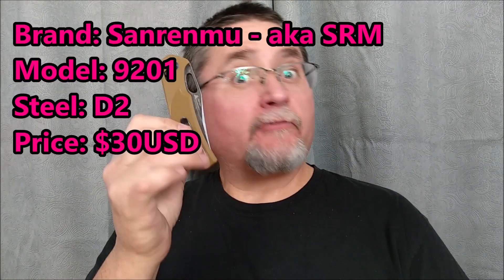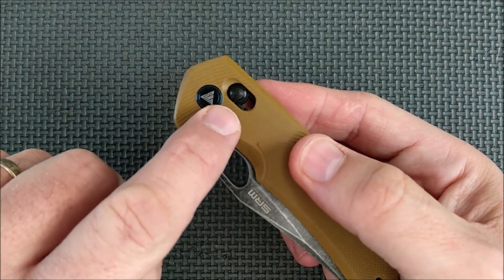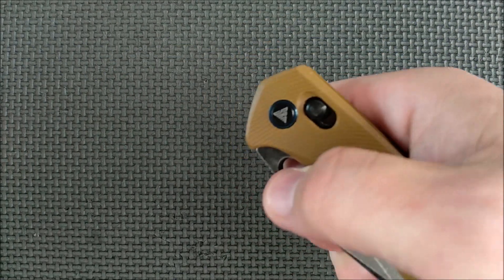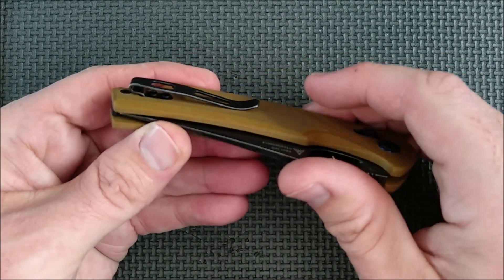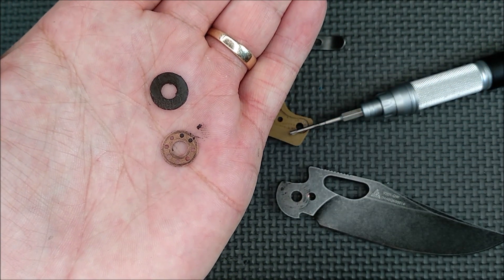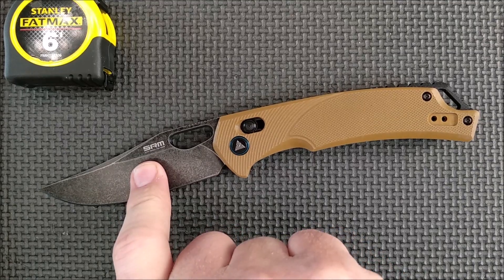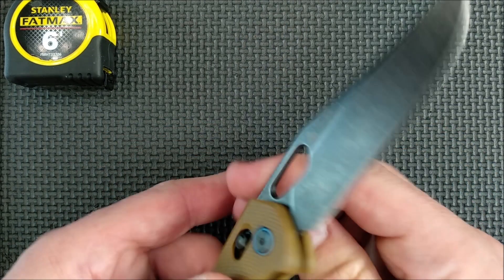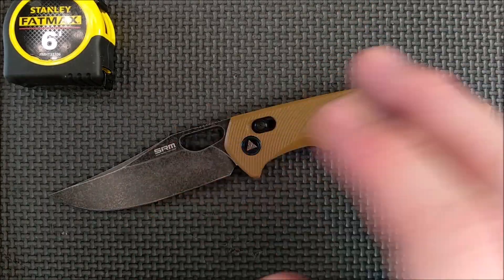Review of the Sanrenmu 9201 (very close sibling is the 9202)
Expand this section for links to buy and the link to Stassa23's review of the same knife.